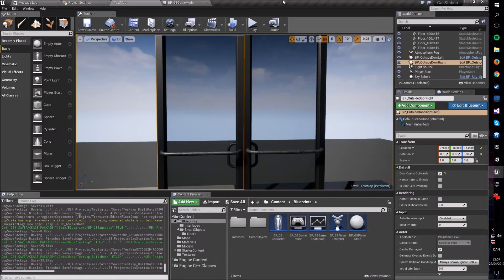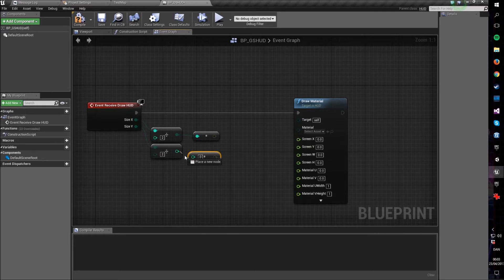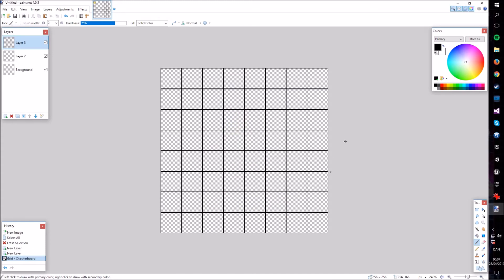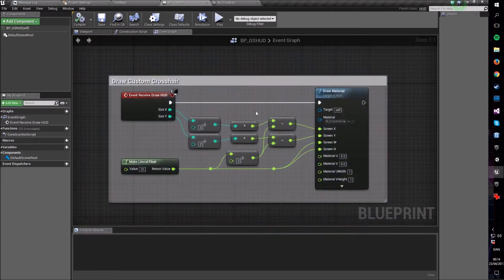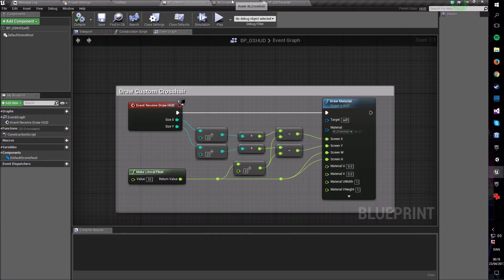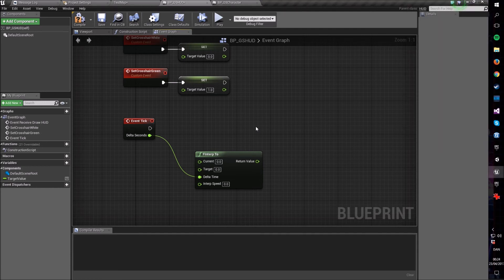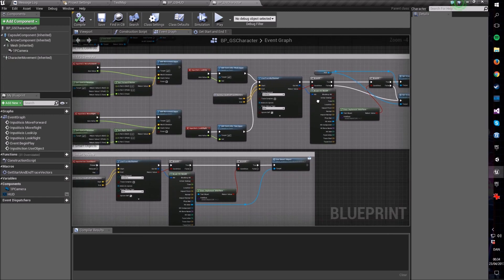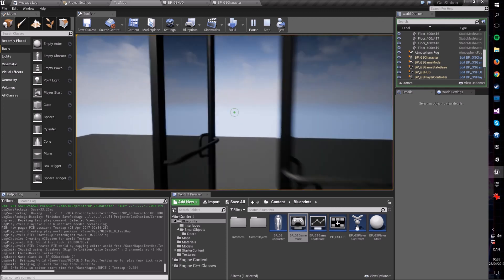[4.15] Unreal Engine - (100 Subs) - HUDs, Macros and a Custom Interactive Crosshair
In this video we will go over how to make a custom interactive crosshair using the HUD Class in UE4.